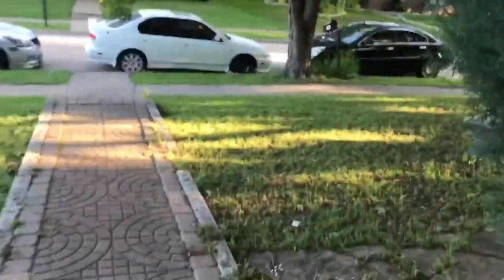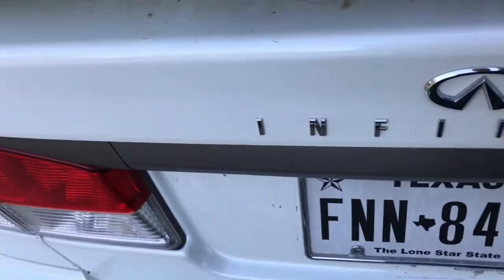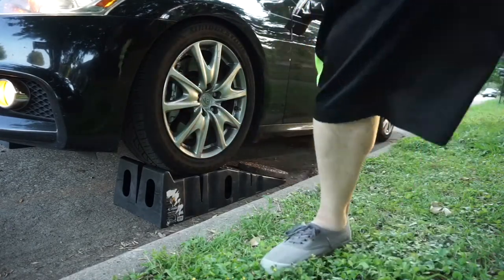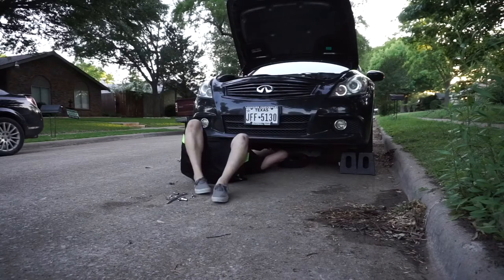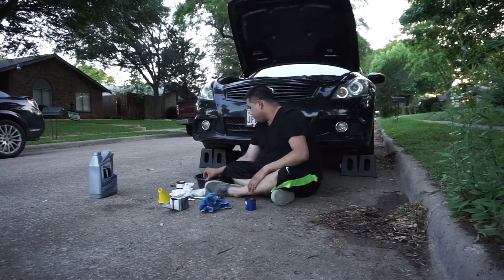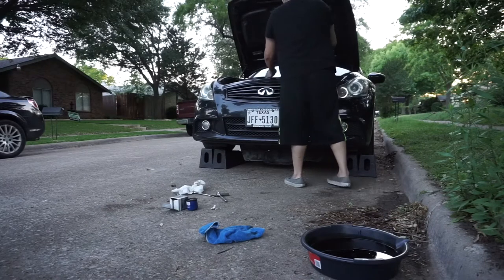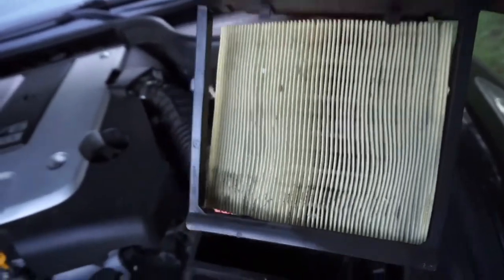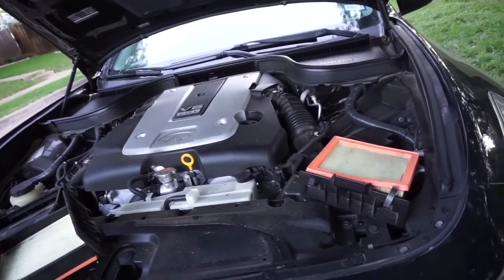Infiniti G37 | G37 oil change.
Been gone for a while, time to perform some maintenance on my g37.

Songs:
Dj Quads - Good Vibes (Non-Copyrighted Music)